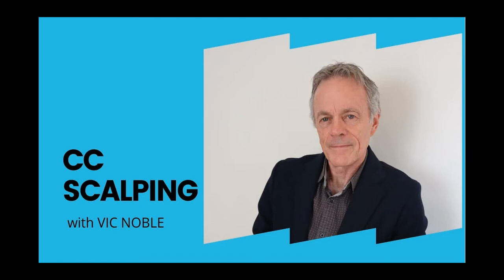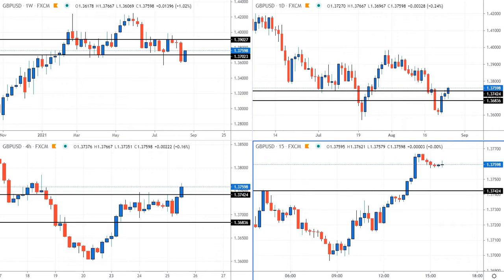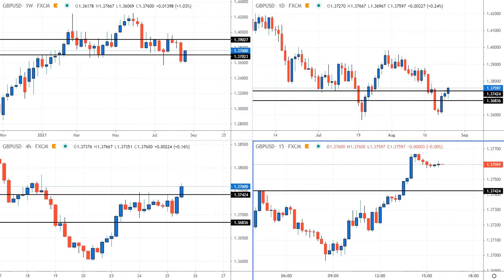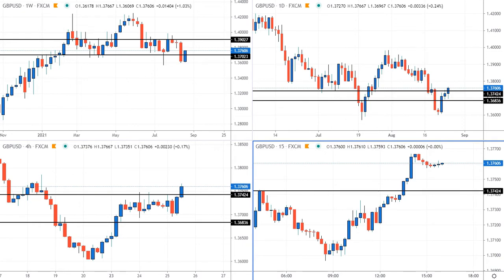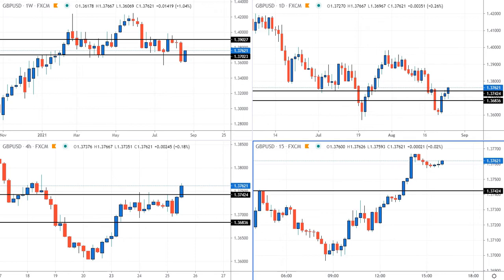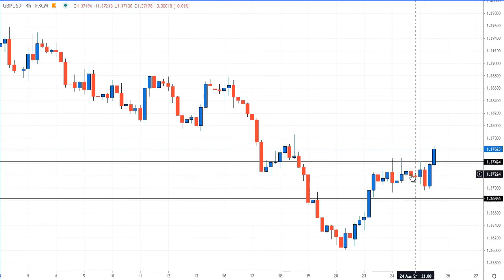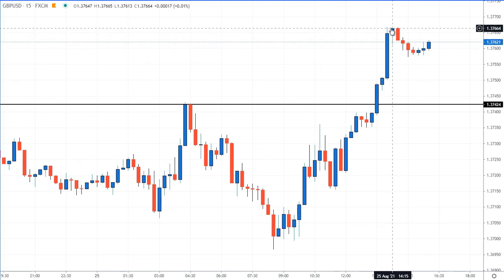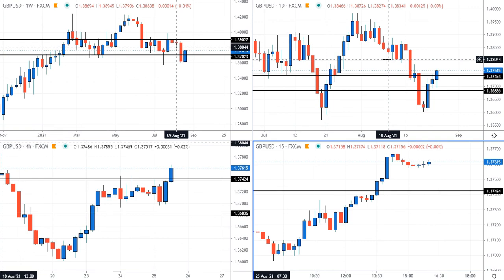He Only Trades a Single Forex Pair. Double Digit Results…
In this forex video, I’m going to talk about another one of our very good forex scalp service members. This forex trader only trades a single forex pair, and has been seeing double digit returns for the past few months (see his “member comment” below).

I have been a forex trader and a forex coach for a long time. I can quite easily tell if a trader’s results are just a bit of blind luck, or if they are truly solid. There are telltale signs. Here is what I think…

This fellow is one of our forex scalp trading service members, and my observation of his trades since last May is that they are based on a solid forex trading plan, proper forex price action reading, using support and resistance levels effectively, employing impeccable forex risk management and trade management, etc etc.

These are all the right ingredients, along with a proper psychological attitude, to becoming a consistently successful forex trader.

We just love seeing a trader take what they learn from our CC services and make it their own. And it’s sure a lot easier when you narrow your focus by trading just one currency pair!

COMMENT FROM THIS MEMBER

“Returns and expectations are a personal thing, as what I class as a good month, someone else may not. June and July were both in Double figures and this month is at about 9 R. Plus whatever the GB US trade I am in at the moment returns.” Update: The trade he is referring to in the last sentence ended up being a 2:1 RR winner.

His results are exceptionally good in my book. See if you agree…you can catch the video right

You can get more information on our Forex Trading services

Forexmentor.com